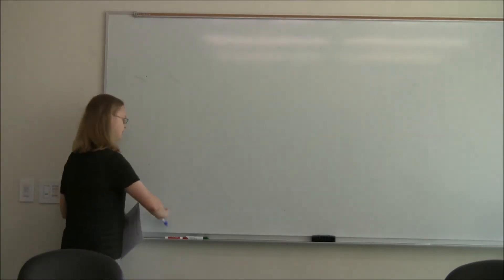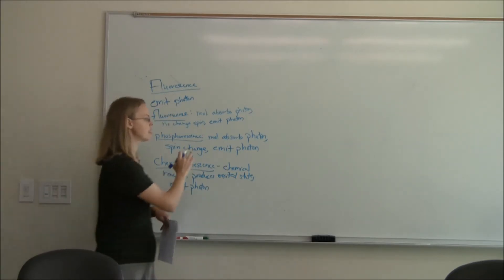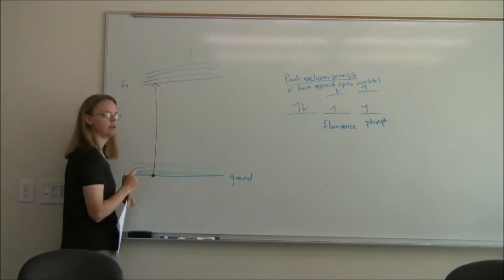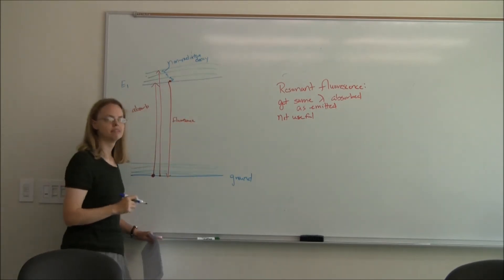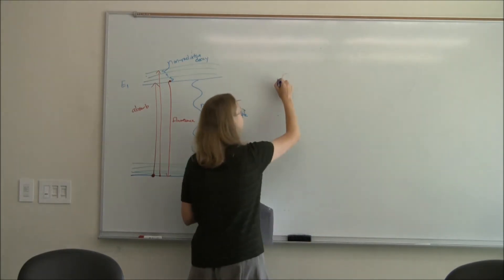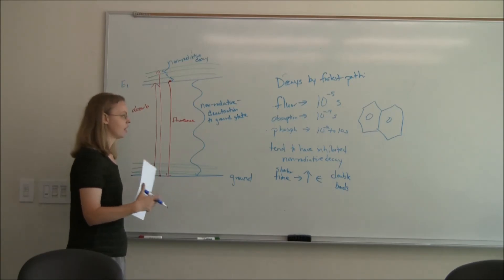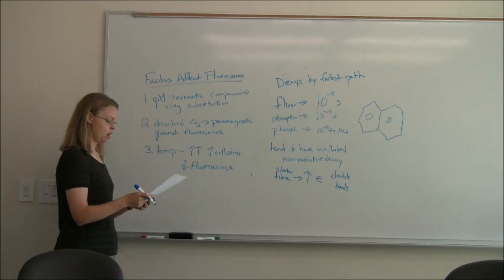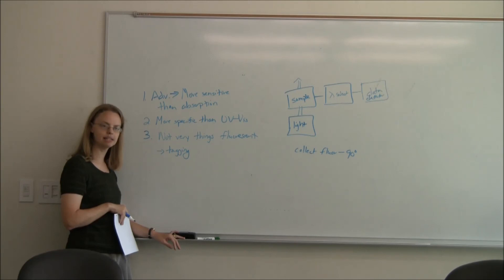Fluorescence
A basic introduction to fluorescence for Chem 2821 at UVa